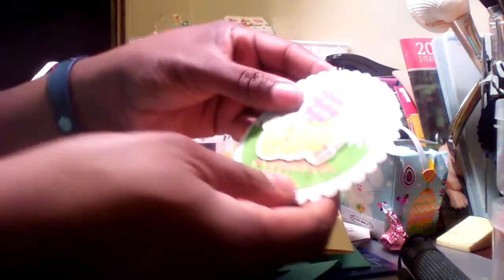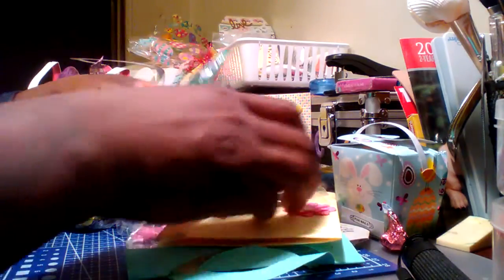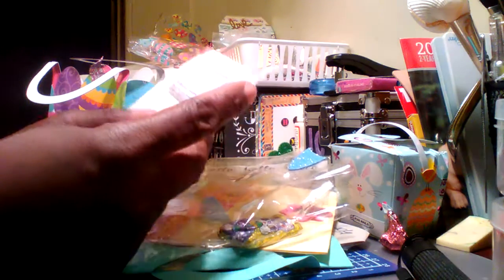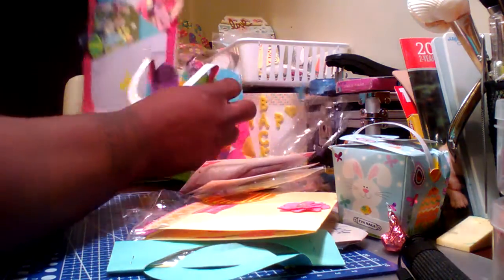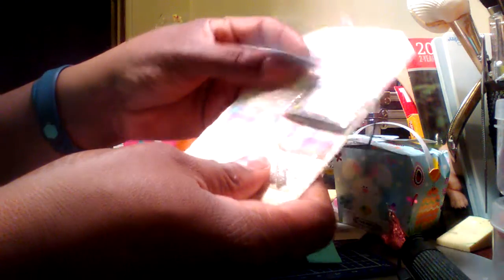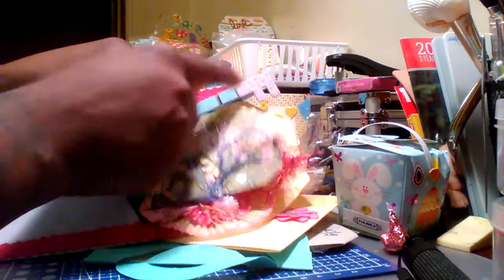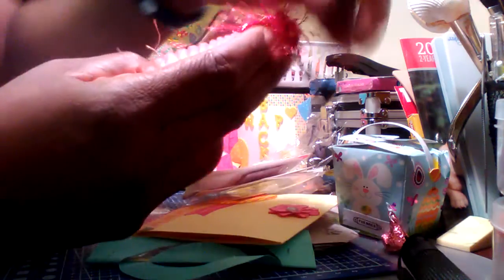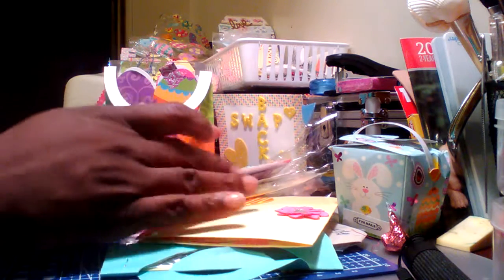Easter swap from Just crafting with Crystal and Brittany(2)